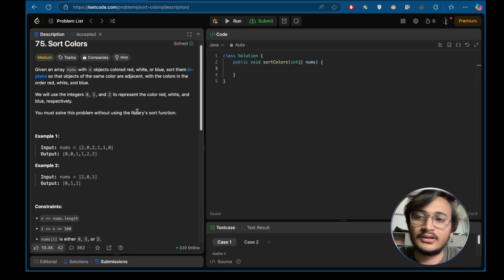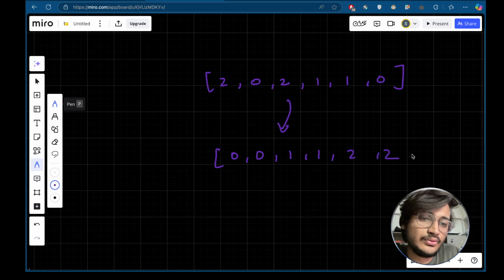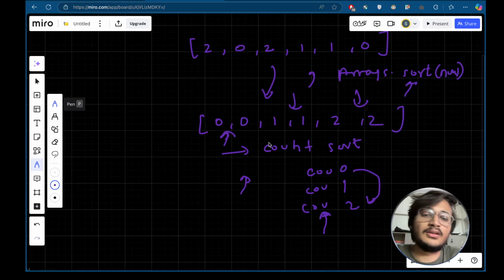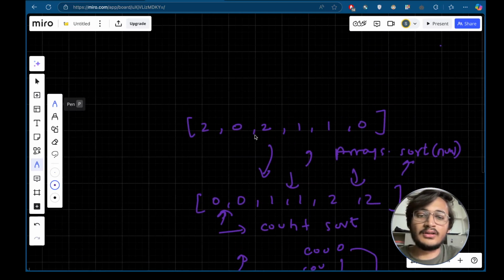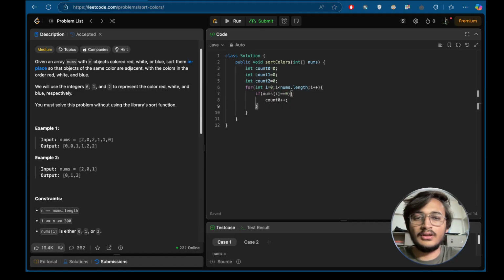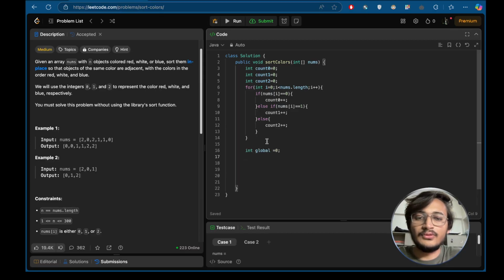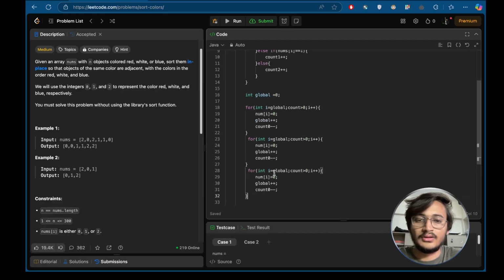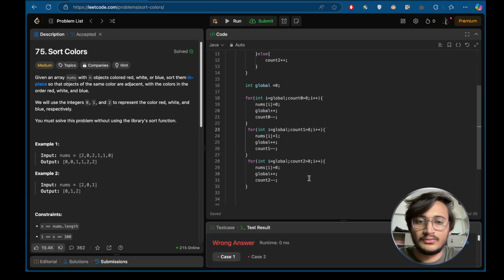Sort Colors || LeetCode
In this video, I break down the popular LeetCode Problem #75: Sort Colors, step by step, with an easy-to-follow explanation and an efficient counting approach. Whether you're preparing for coding interviews or sharpening your sorting algorithm skills, this video has got you covered! 💡

🔍 What you'll learn in this video:
✔️ How to approach and solve the problem efficiently.
✔️ Understanding the counting approach to sort an array with three distinct elements.
✔️ Step-by-step walkthrough of the solution in Java, including code implementation and logic explanation.

✨ Key Features of the Solution:
✅ Beginner-friendly explanation of sorting in-place.
✅ Optimal time complexity: O(n) for a single pass counting approach.
✅ How to handle edge cases effectively.

If you're a developer preparing for coding interviews, solving problems like this is key to building strong problem-solving skills. Watch now to master this concept and tackle similar problems with confidence!